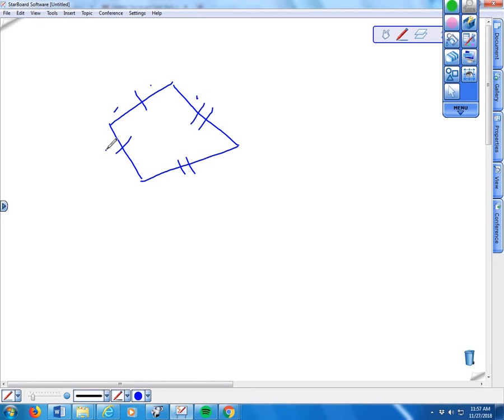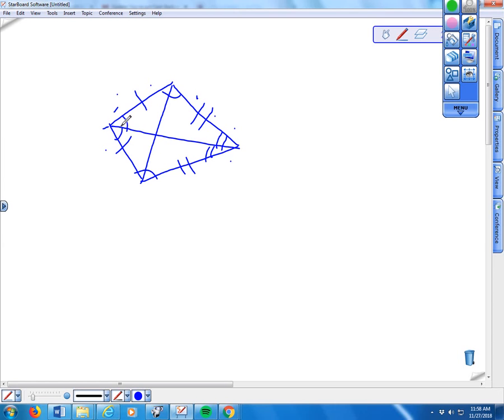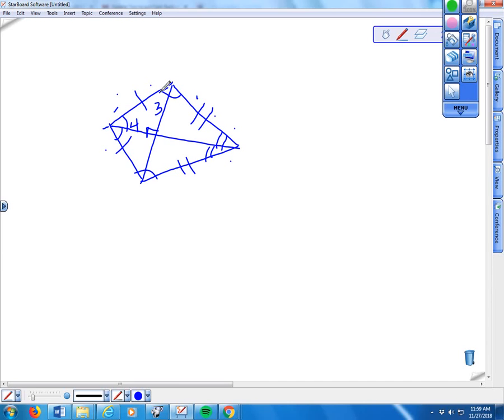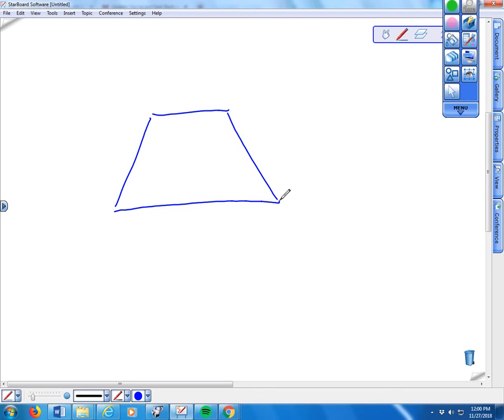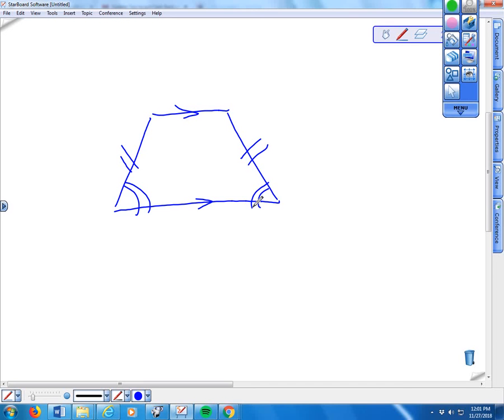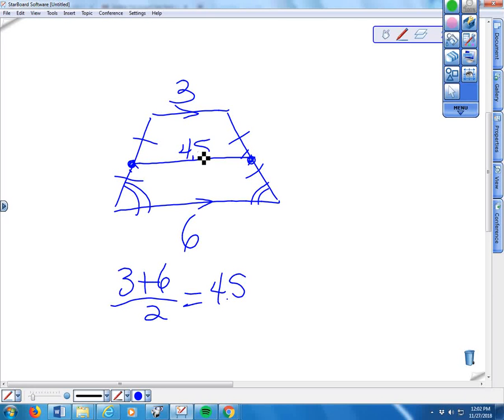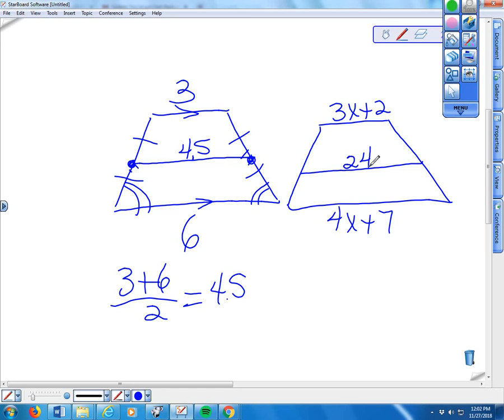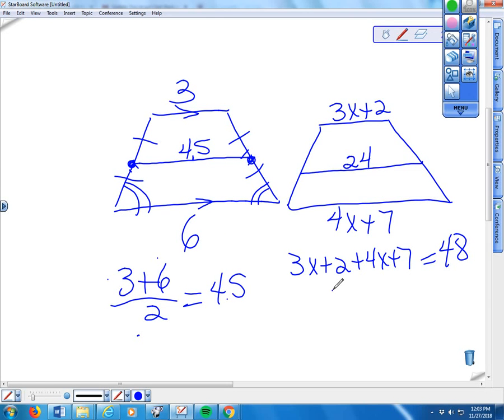Section 6 5